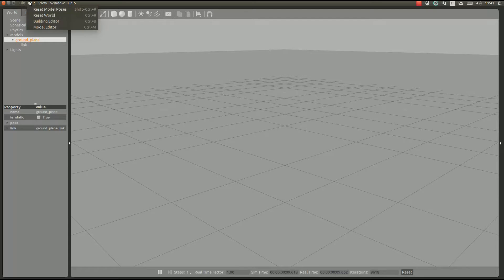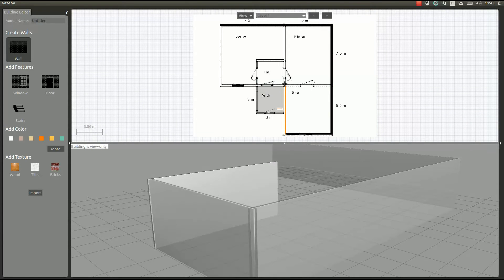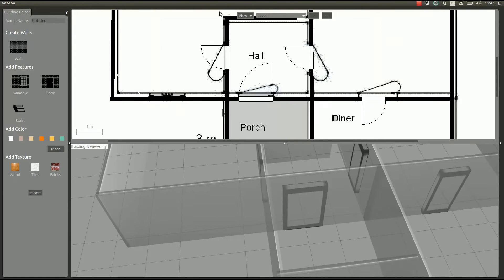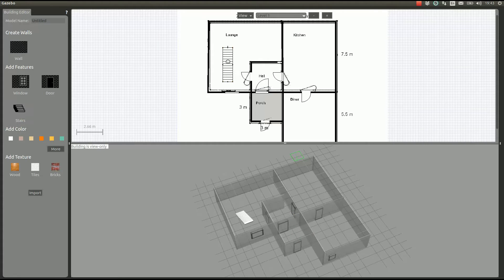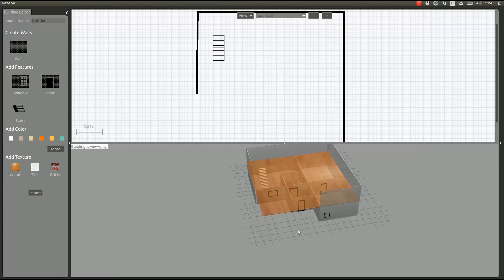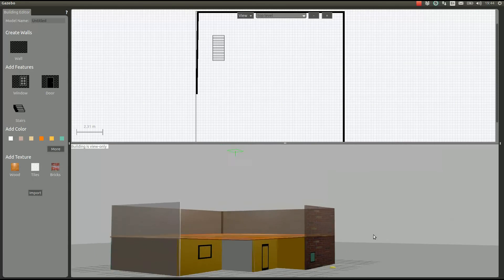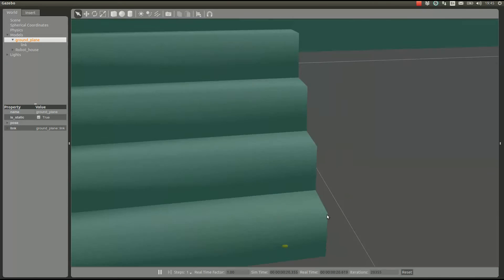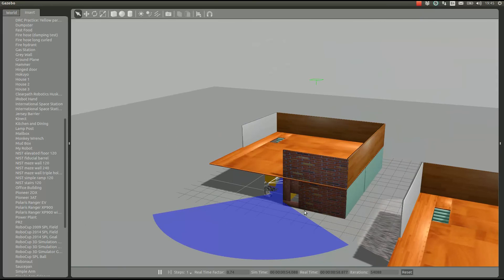New building editor in Gazebo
The editor lets users design buildings for simulation. This feature will make an appearance in Gazebo 5, scheduled for release in late January.